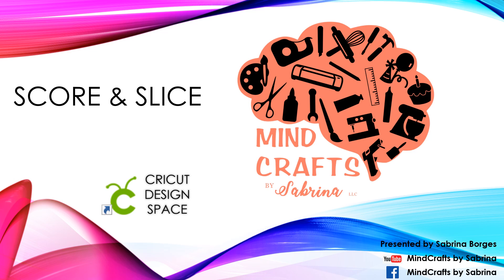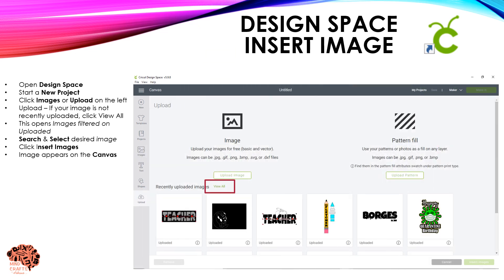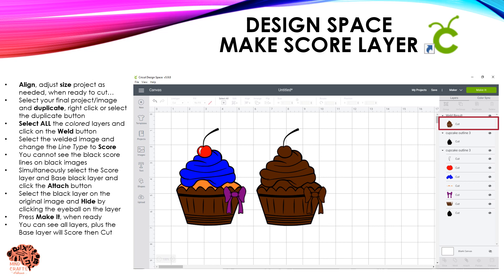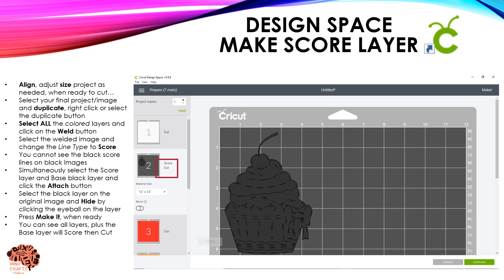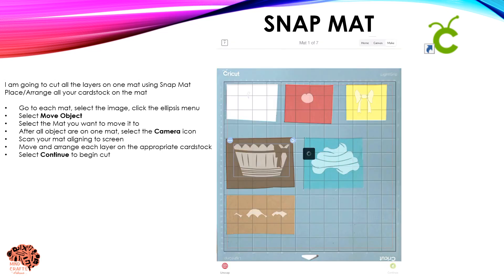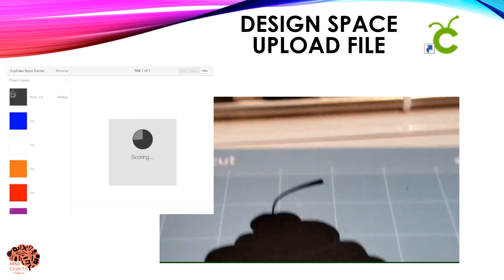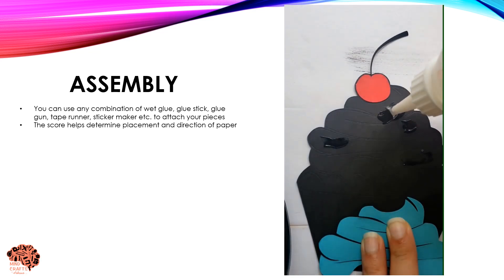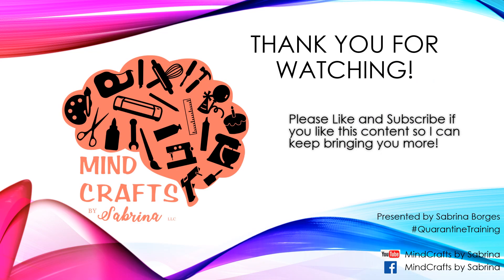S2: Score Layer for Precision Alignment Design Space Walkthru MindCrafts by Sabrina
Create a Score and Slice layer to get perfect alignment and take the guess work out of layering cardstock! This is perfect for LARGER THAN MAT projects.

By scoring the base layer with any layers that sit on top of that layer, you will make guide lines to align with precision!

PS Sorry for the sketchy audio - I keep changing trying to find the best one for these tutorials.